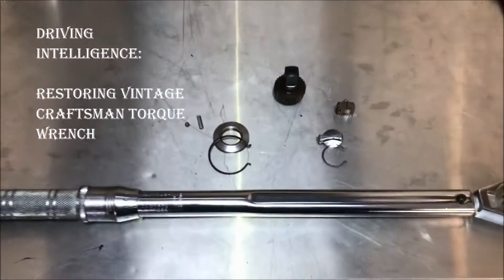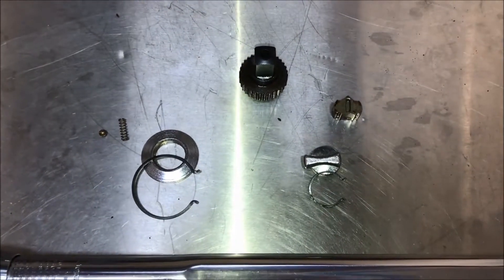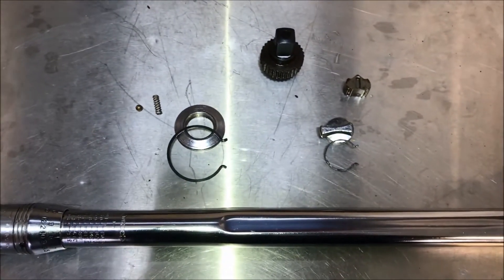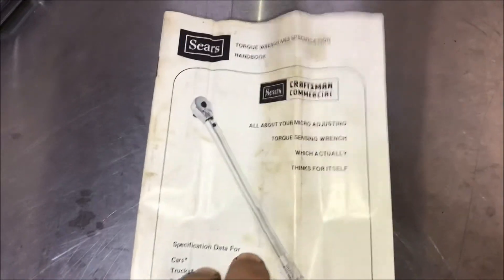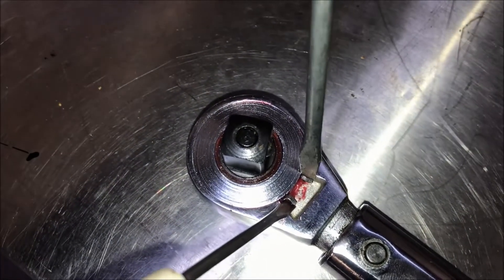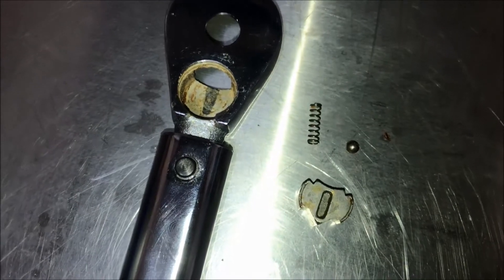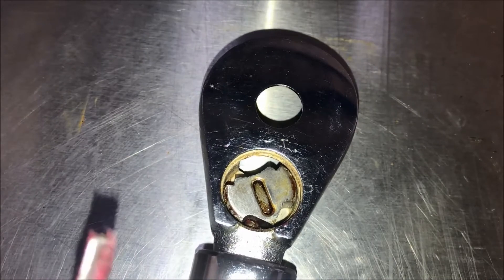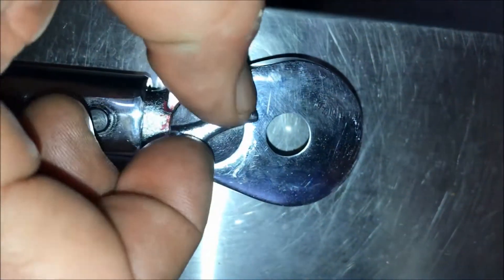How To Repair Jammed Vintage Craftsman Torque Wrench, PARTIALLY Restored: Don't Replace It, Fix It!!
I did not calibrate because I do not have the tools to do so... it is a collector item, not one of my daily tools.

Digital Torque Wrench (use to test torque wrench)

TAGVIT 3/8 Inch Drive Click Torque Wrench (6-46 ft.-lb./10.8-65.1Nm)